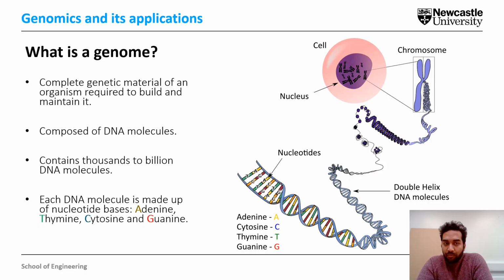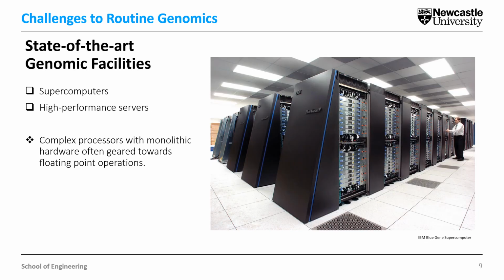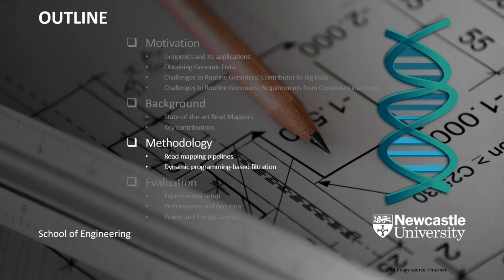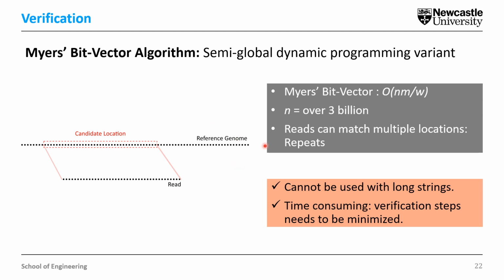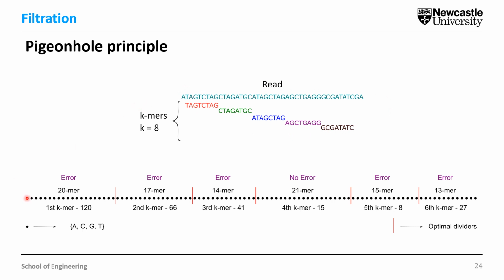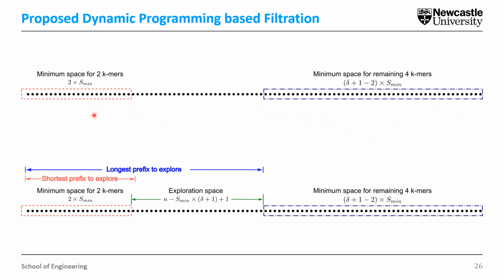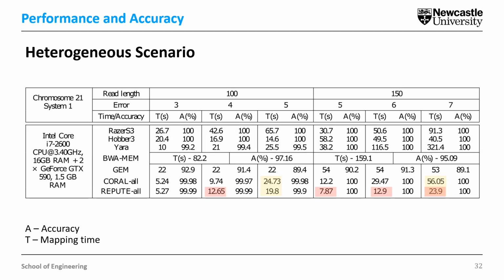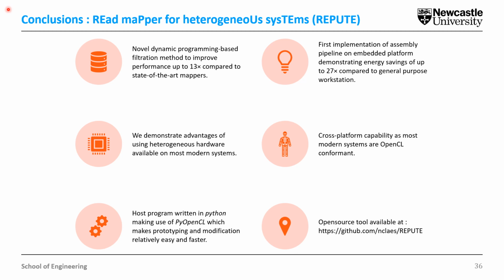REPUTE: An OpenCL based Read Mapping Tool for Embedded Genomics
A presentation by Shidharth Maheshwari for DATE Conference 2020. This presentation shows how by portable implementation and low-complexity algorithm design the cost of Genomics can be drastically cut down.